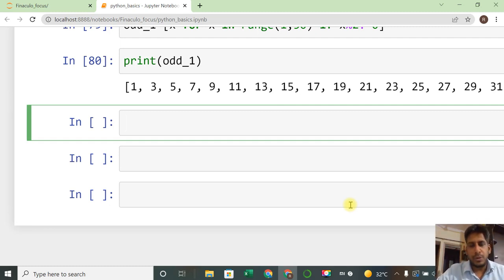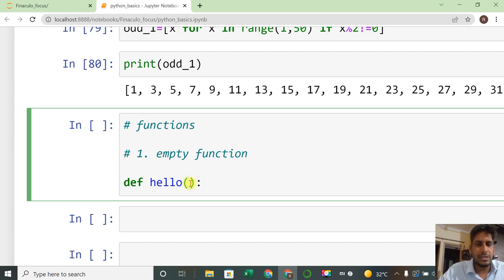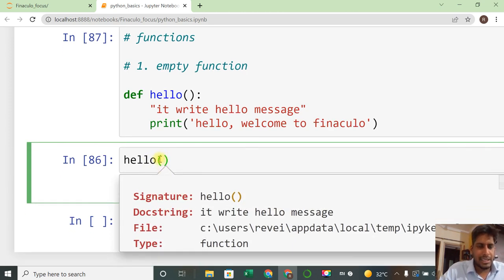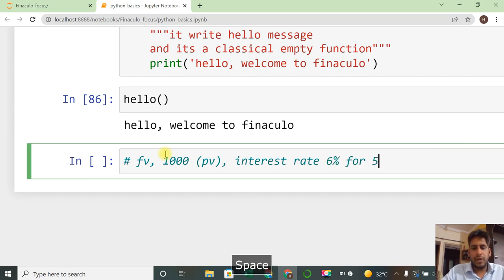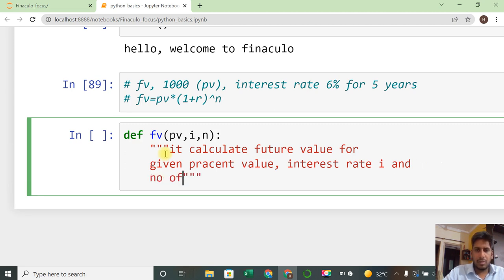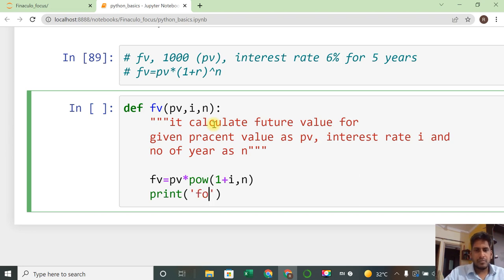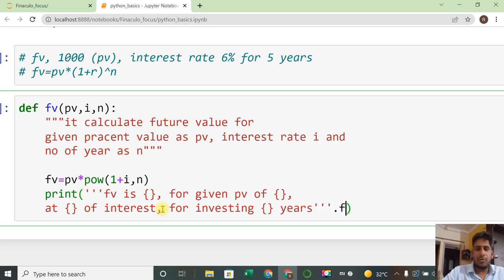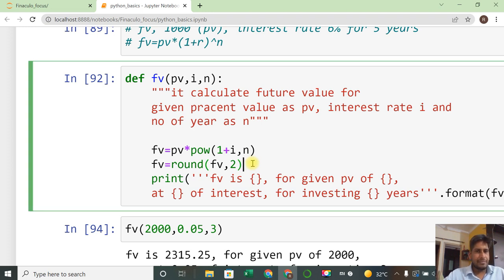Business Analytics with python for MBA students | Functions Basics